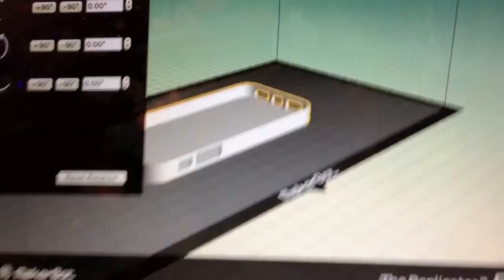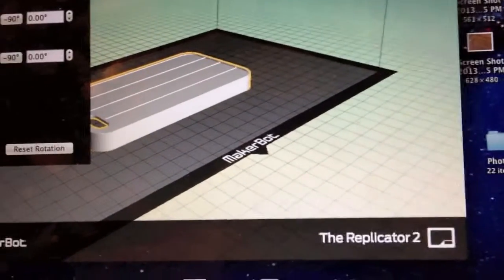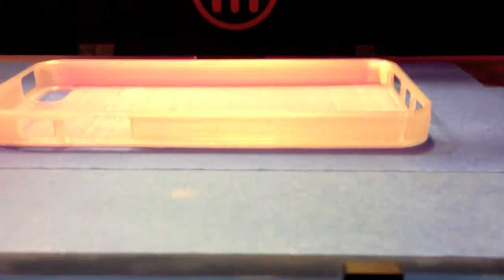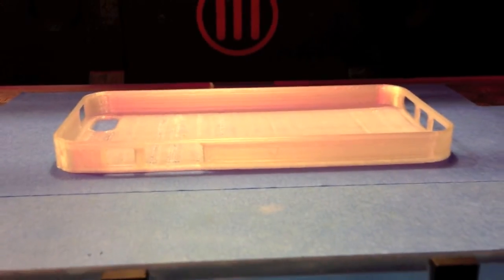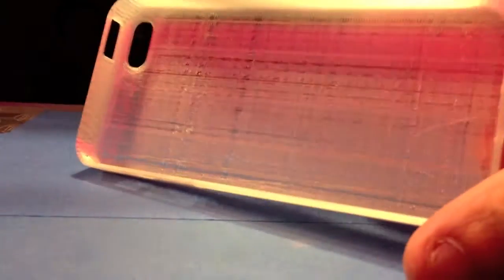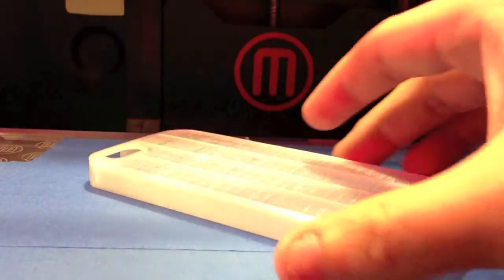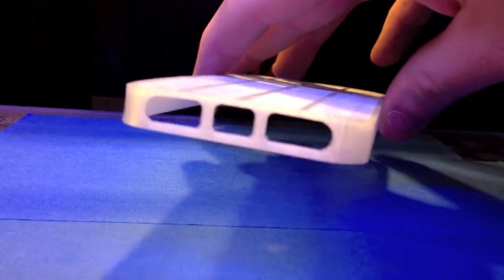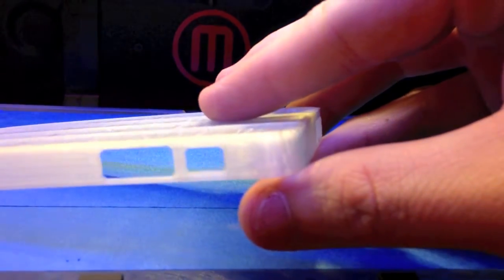iPhone 5 Case 3D Printing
Here is a quick time lapse for the 53 minute printing of an iPhone 5 case 3D printed in PLA plastic with a Makerbot Replicator 2